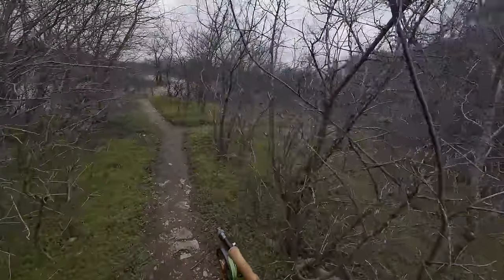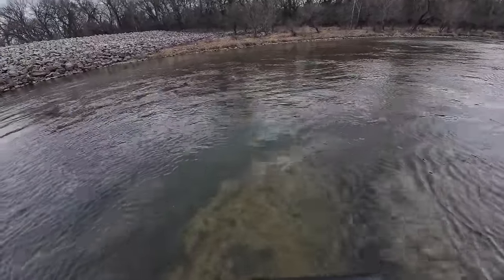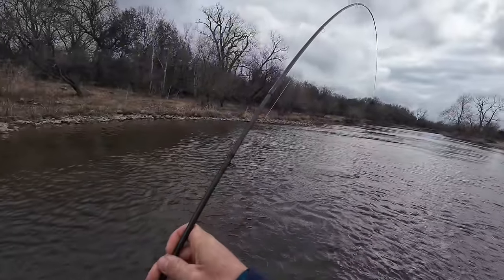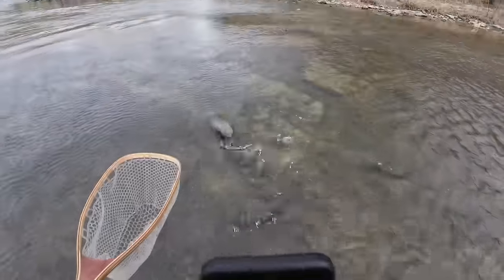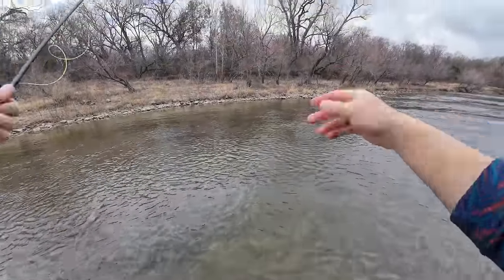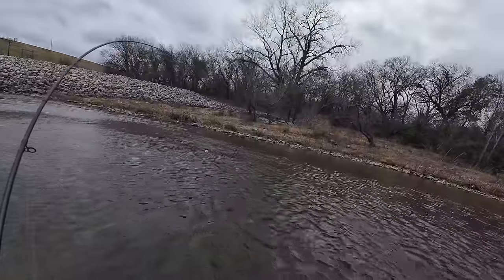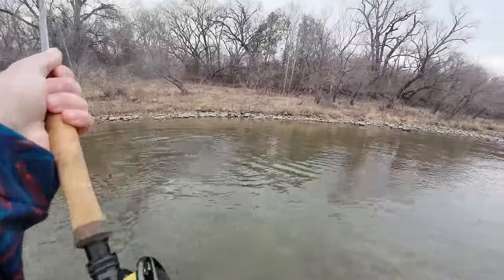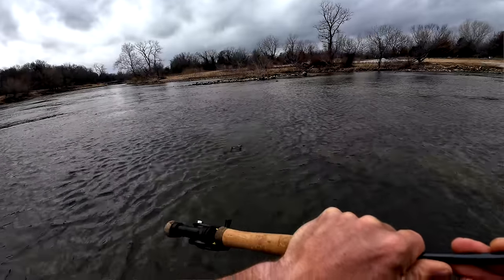Huge Fish on Light Line! | Wade Fishing a Creek Below Dam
Wade fishing below a lake dam using sight fishing for carp and sucker species on light line
SHOP ALL GOOGAN SQUAD GEAR AND TACKLE